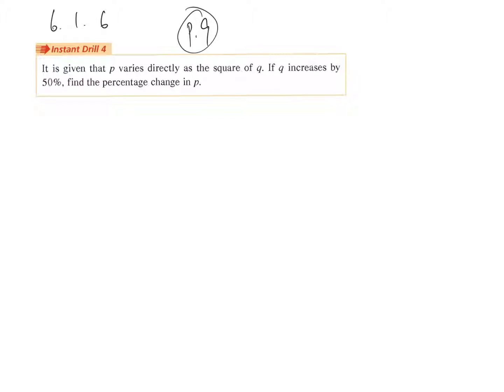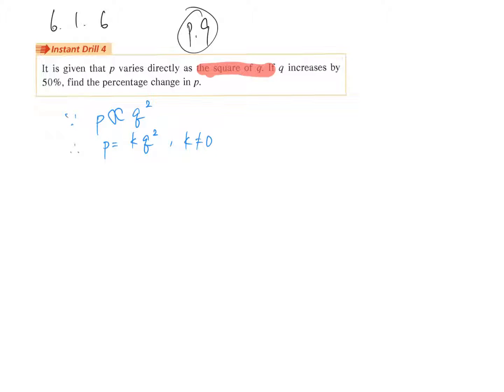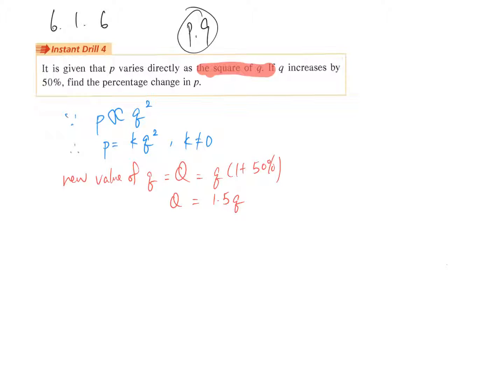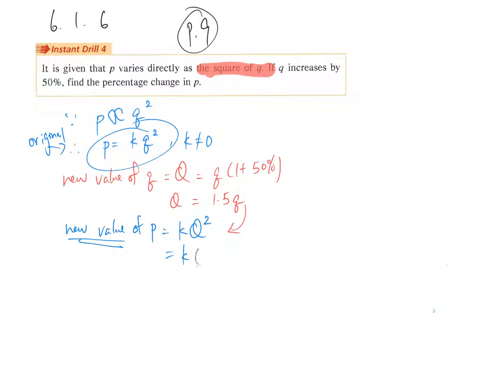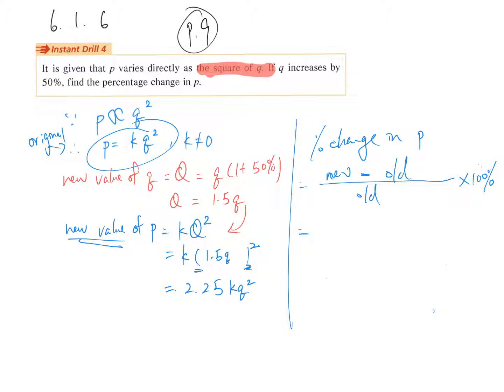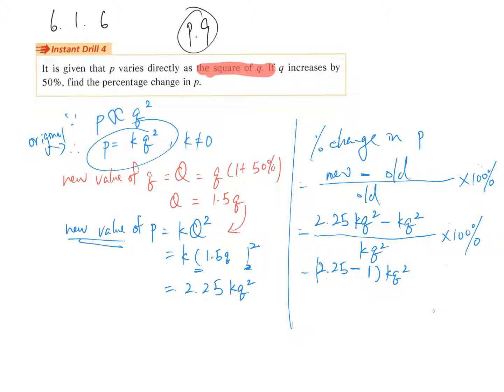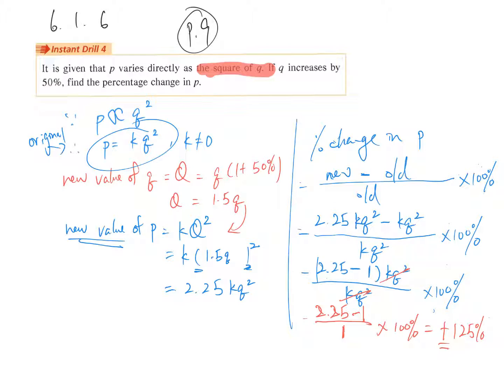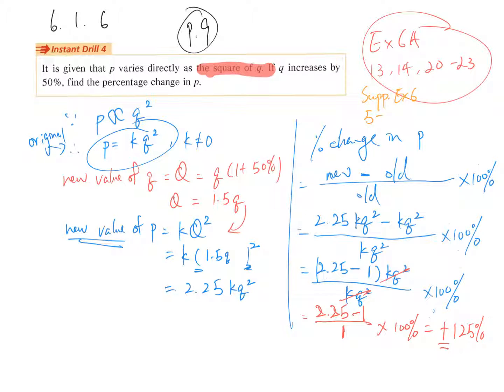Ch06 6.1.6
此 iPad 銀幕截圖是以 Explain Everything ™ Interactive Whiteboard 製作而成。